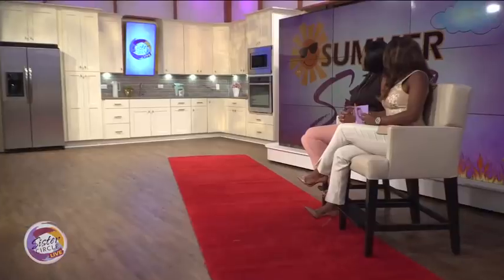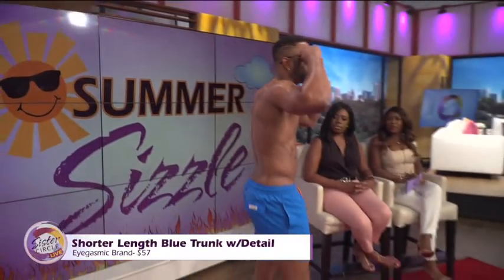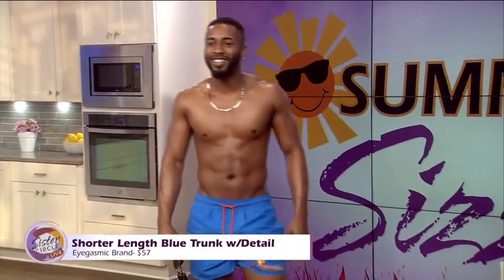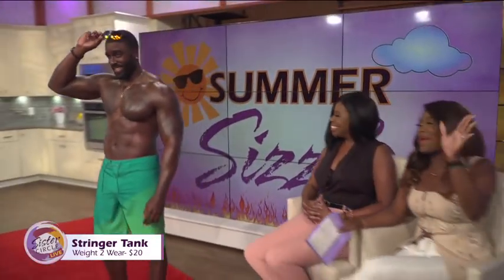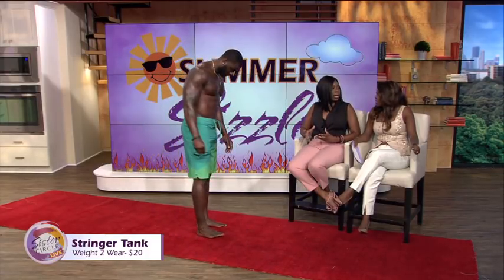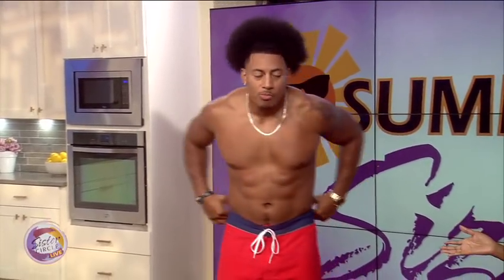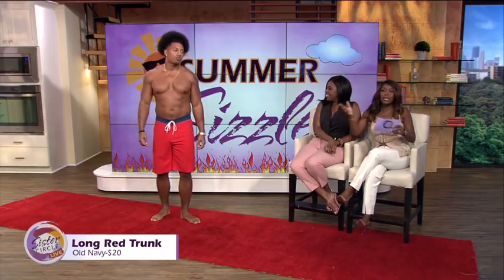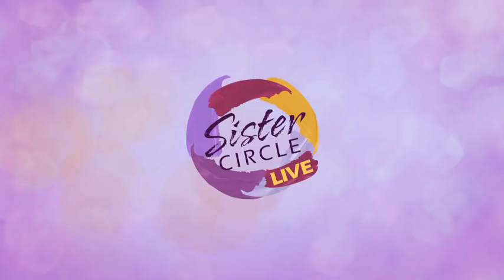Sister Circle Live | Men's Swimwear presented by Christy Luxe of Krave Magazine